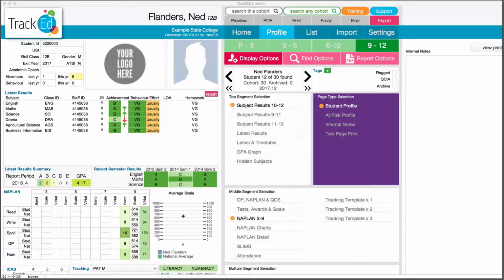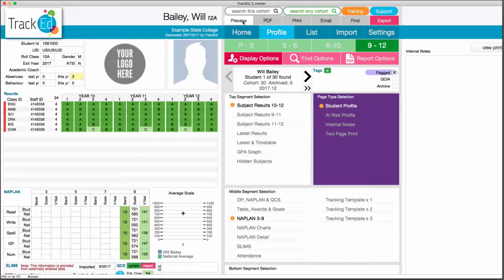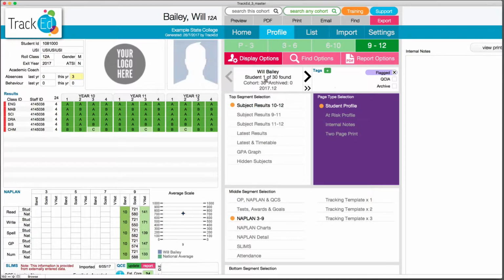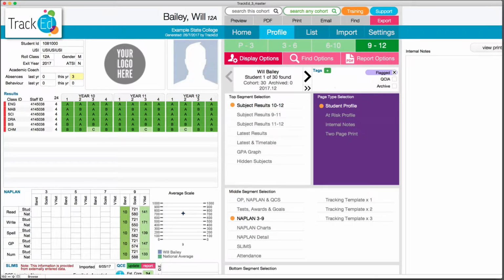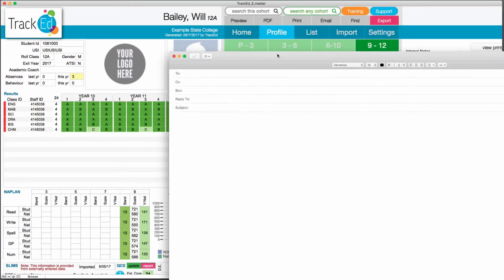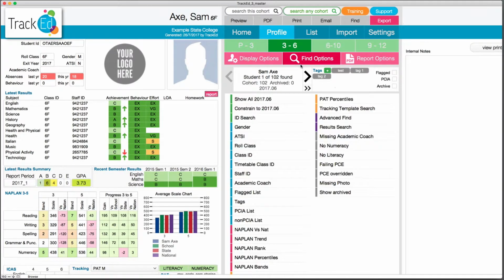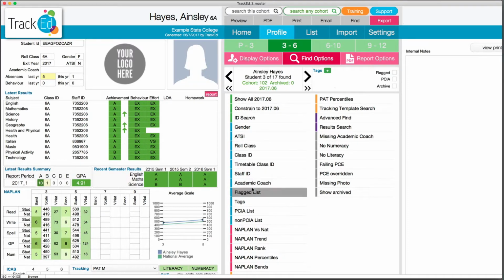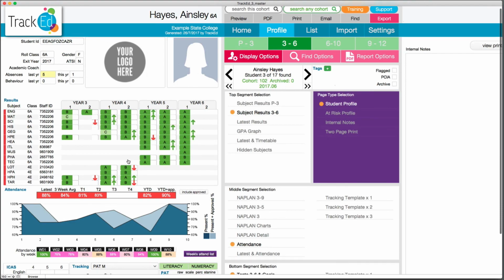TrackEd 3 Profile page saving outputs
Saving PDFs, printing and emailing the profile page